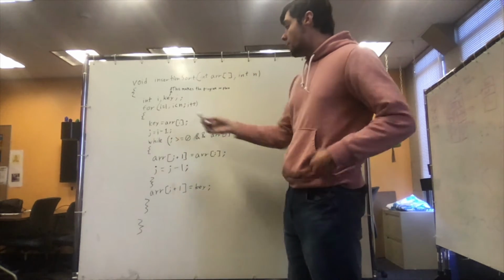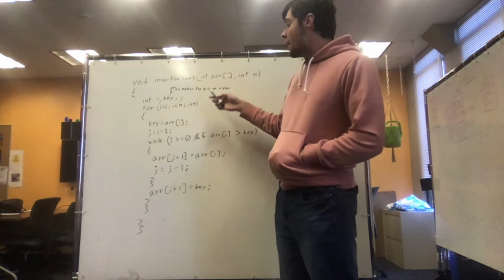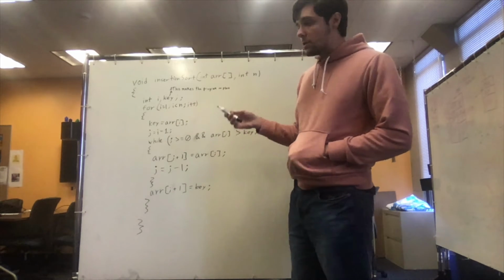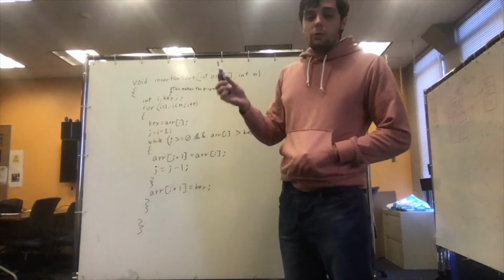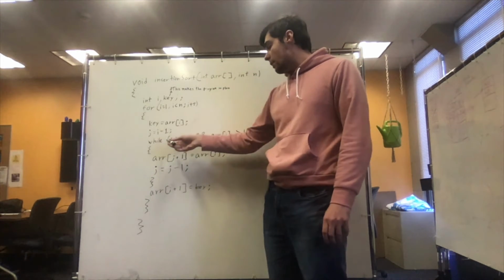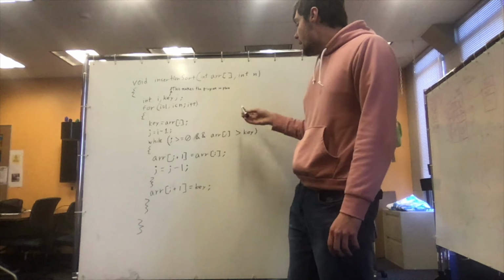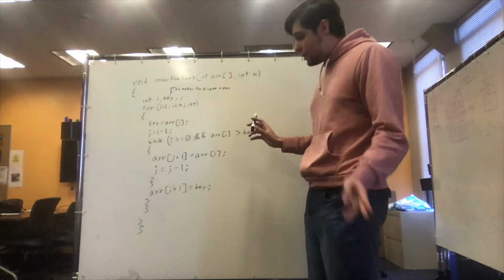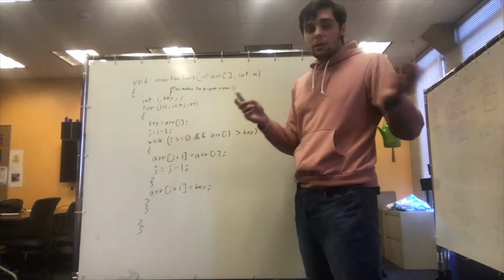Cisc220 Insertion Sort Project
This video was made to explain what an insertion sort is.